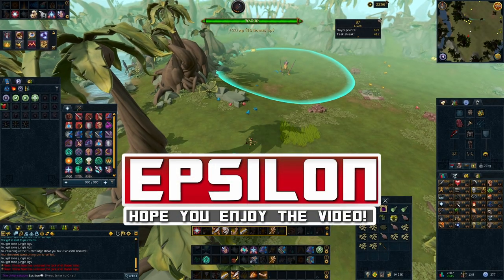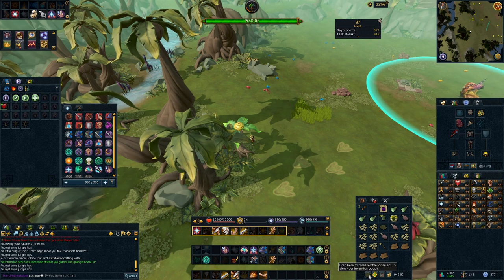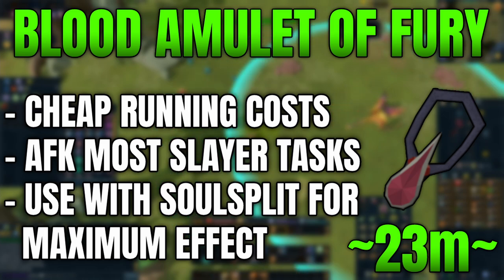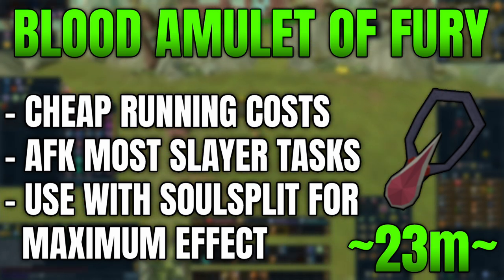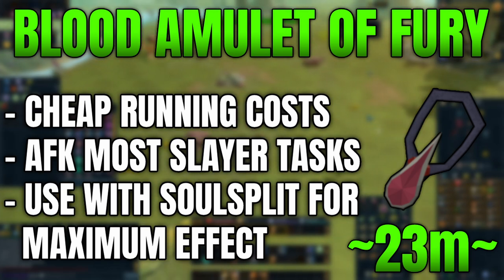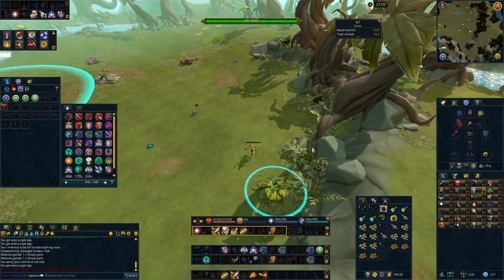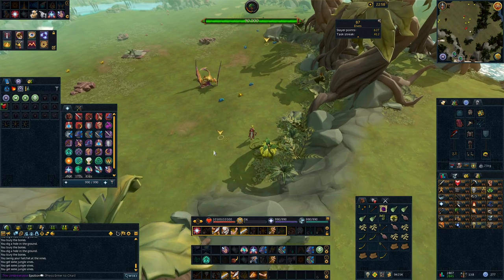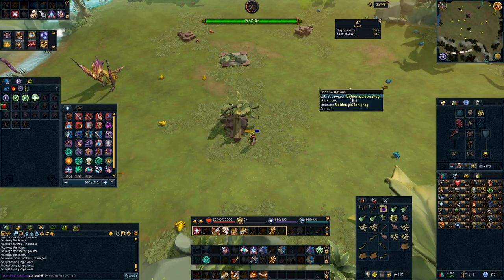BEST Items You NEED in Runescape....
The best items in runescape 3 you need. Best Under Rated items in rs3 guide and best items guide showing items that will make you money on runescape!

A runescape guide and money making video with the best items you need in runescape to maximise your gains!

Epsillon - Runescape 3 Guide - RS3 Guides